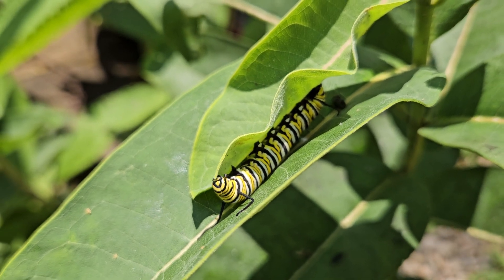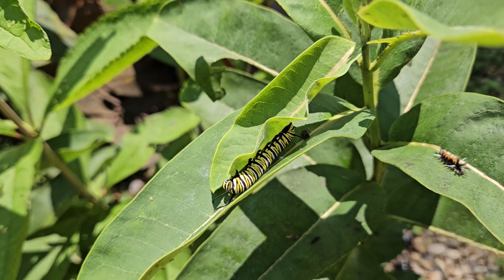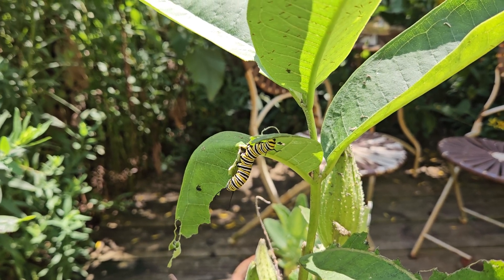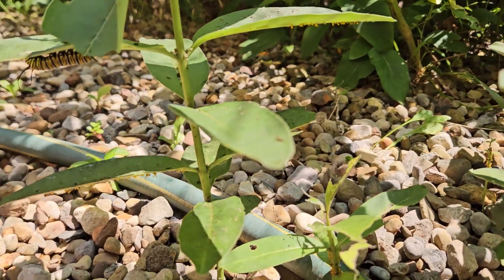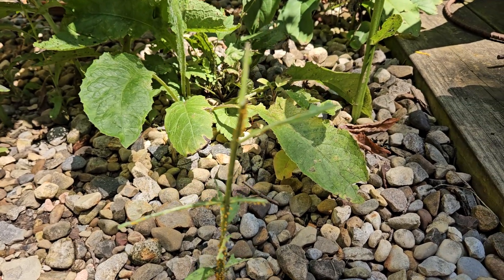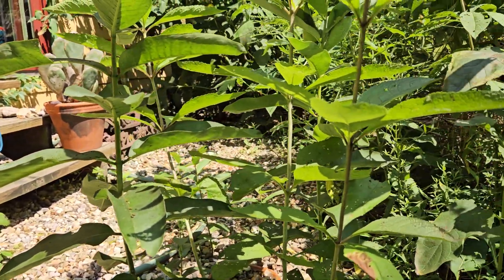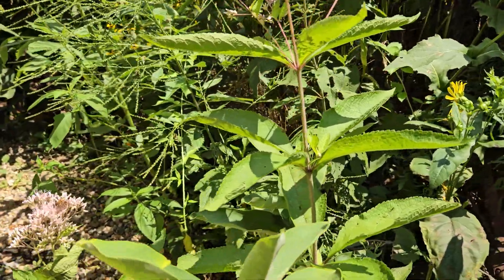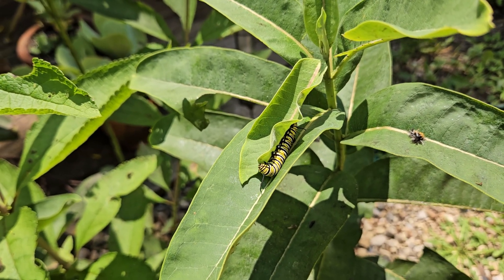Yes! Finally, A Monarch Caterpillar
A lonely female monarch butterfly found this patch of preserved common milkweed in our path. Yahoo! The challenges we've had with common milkweed persisting here has been real and so it's a joy to see that allowing this path growing milkweed to live paid off. See the video at the end where I discuss our challenges.

Monarchs are globally stable, but the North American population is not, but we will do all we can here on this patch of land. What a gift to witness!